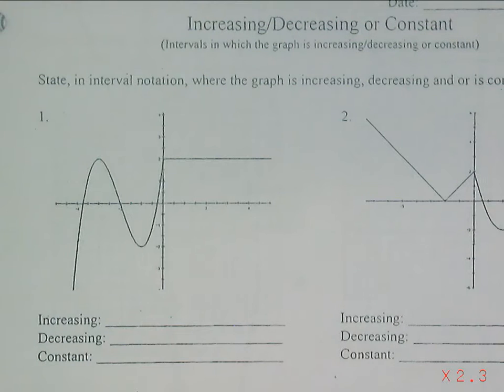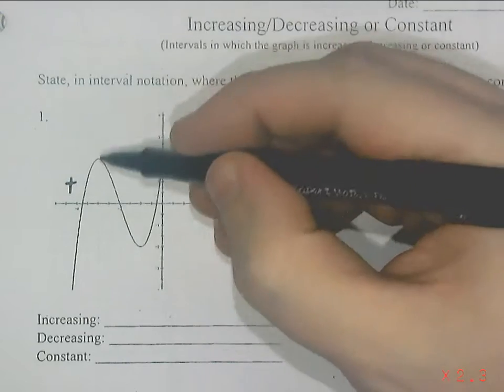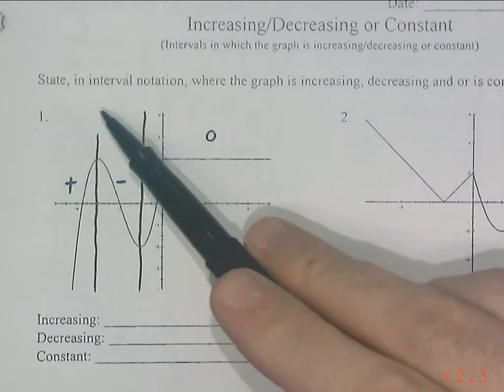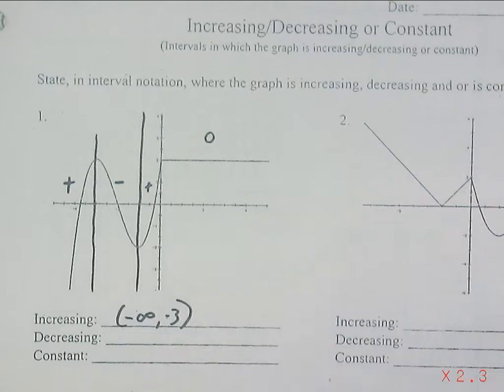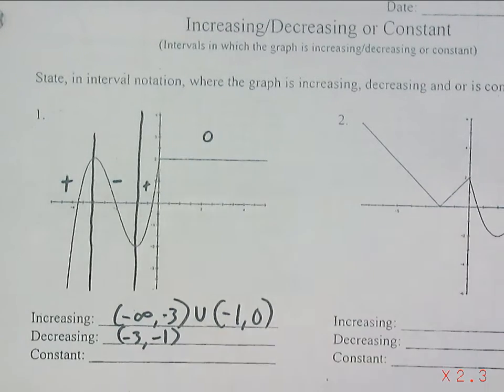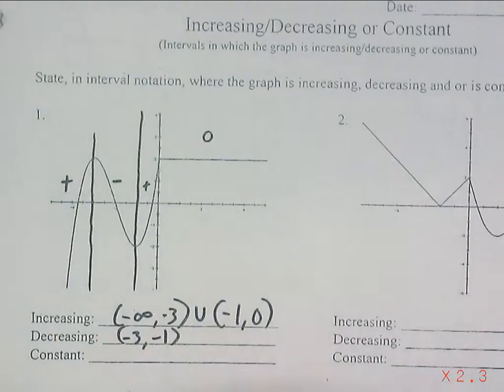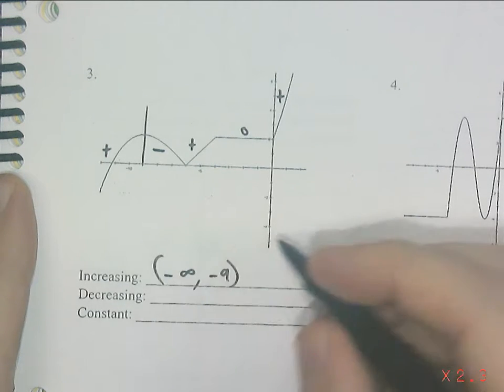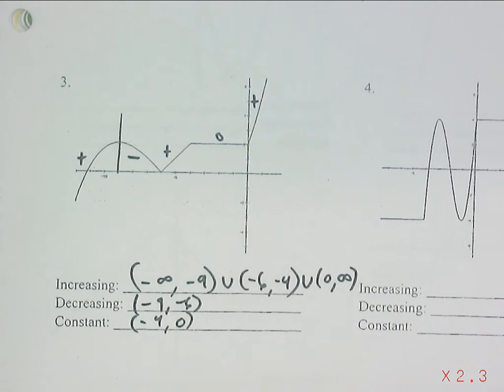SM2: Increasing, decreasing, and constant